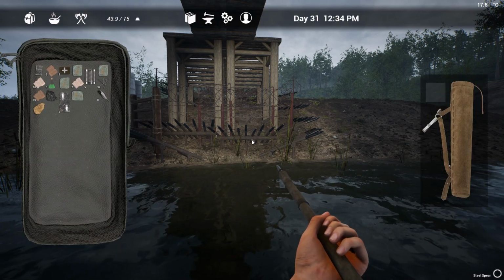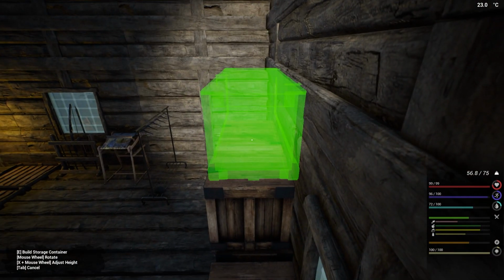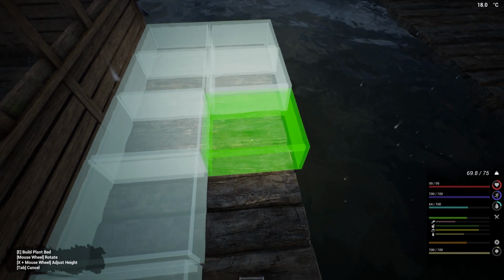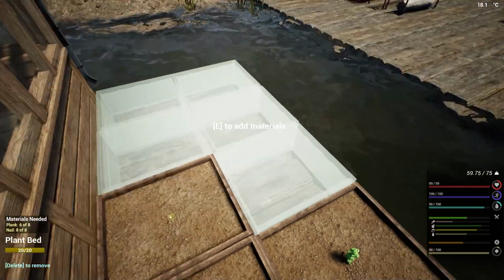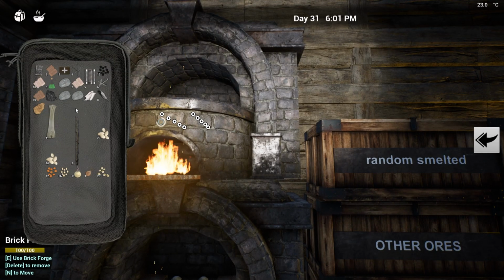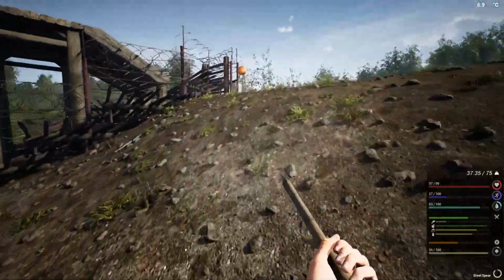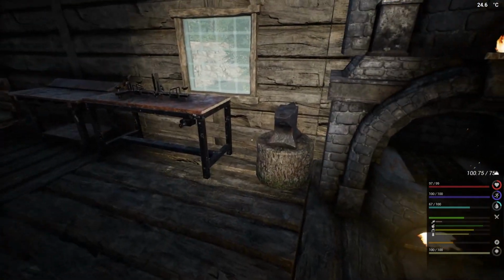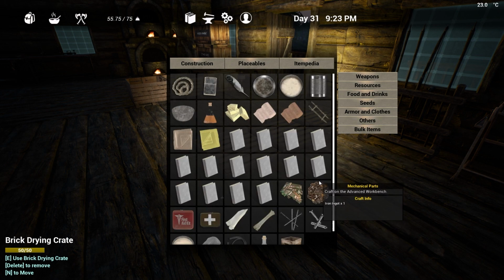Still Hunted! #24 | The Infected Gameplay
Our second season of The Infected!

--PRODUCER PATRONS--
Simplejack | 9ers Nation | TheOdog1970 | Emy Rothenberger | 9ers Nation | Skellipimp | Westmant | Automated | Dapitbull | proPHessor X I VODStarfish I JJstreet | Anjelito

==TBF ARMY--
GATVA | Darius | MissLid  | BIGC4LIFE | Thebananaking | Goat | isacc | ToddP | Leshasta | Nate | AUGUST | STARSRM | CRAZYGAMER | silent | shadow | autumn | junior | gronk

Our Remembered Friend
MsJanet-Thank you for your support, we miss you!
The Infected Lore:
A virus was a lot more serious than anticipated, a treatment was looking promising. A drug trial seemed to work, many were getting better and fatality rates were dropping. But somethings not right. DNA is mutating and unexpected side effects are piling up, changing people. We call them Vambies, they seem to look like mix between a vampire and zombie.

The Infected is an open world sandbox, survival crafting game. Build your base defend and protect yourself from wildlife & infected Vambies. (Hybrid Vampire-Zombie)
Key Features:
Character Hunger, Thirst, Body Temperature Mechanics
Base Building
Hunting
Item crafting
Food Cooking Mechanics
Power/Electricity Mechanics
Gathering Resources
Farming
Day/Night Cycle
Weather Cycle
Seasons
We are a small team working hard to get The Infected out into the world, but its important to mention that a lot of features we're planning aren't there yet. So only support this game if you are willing to bear with us and believe in what we're trying to accomplish. Which is to say that, at the end of this long road ahead, we're going to make a game that is a different take on the whole survival genre. We will be depending on the community to give us feedback about what's working and what's not, and thank you in advance for giving us a shot!